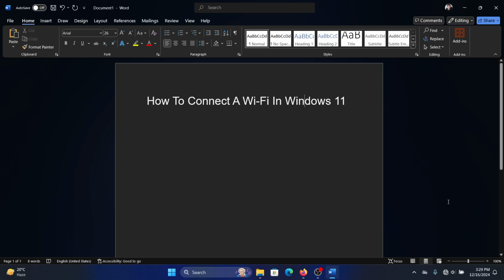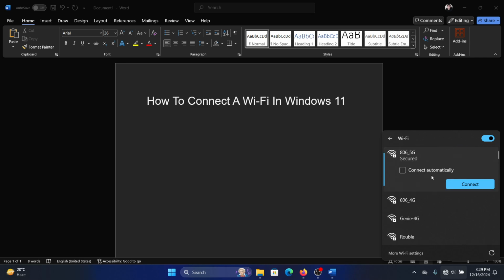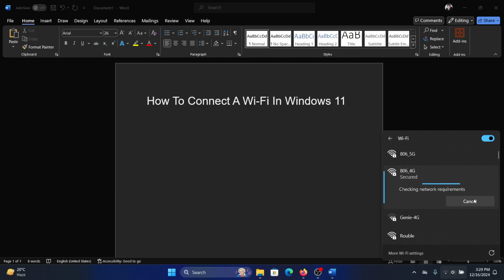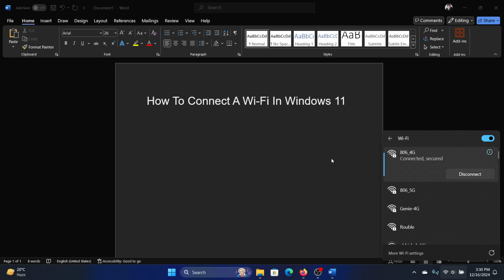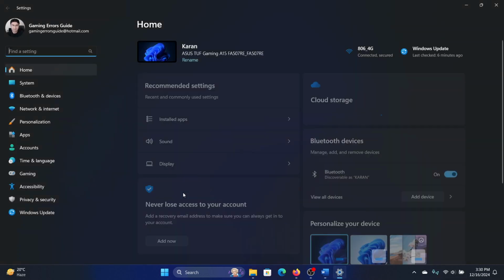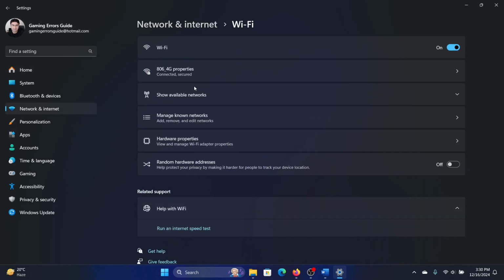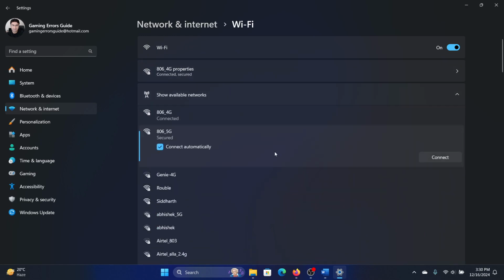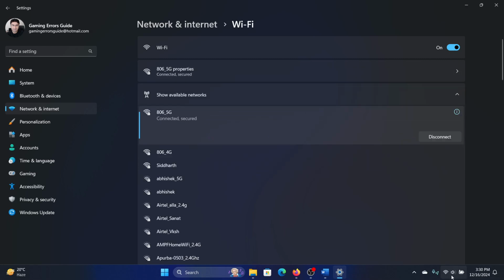How to Connect A Wi-Fi In Windows 11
Video Title: How to Connect A Wi-Fi In Windows 11

If you wish to Connect A Wi-Fi In Windows 11, then please watch this video.